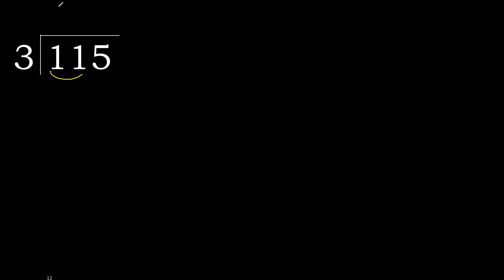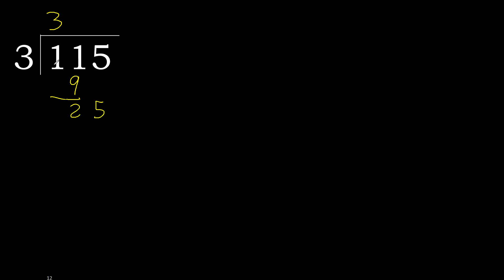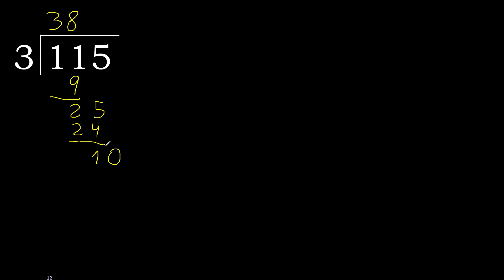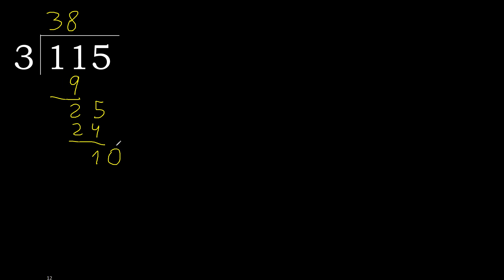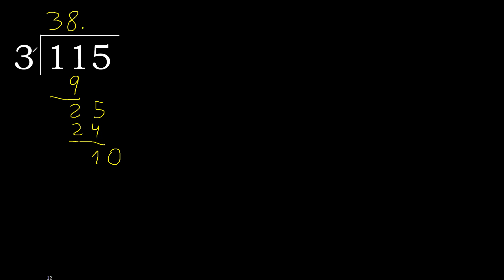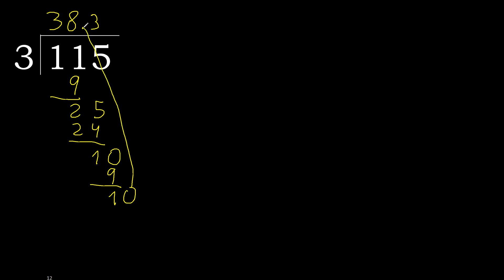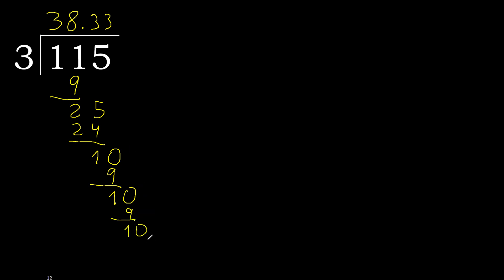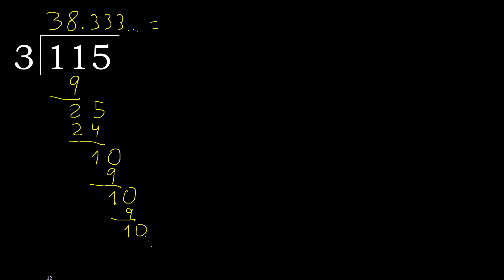Divide 115 by 3 , decimal result . Division with 1 Digit Divisors . How to do